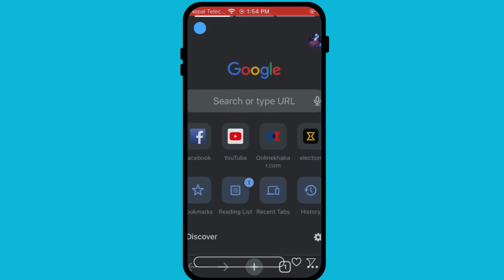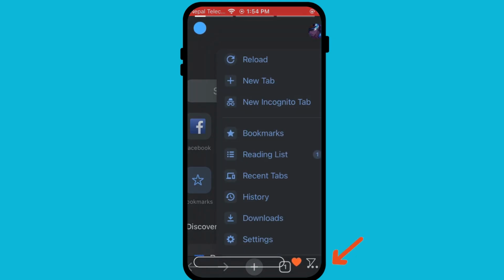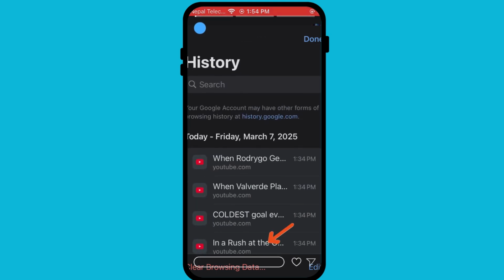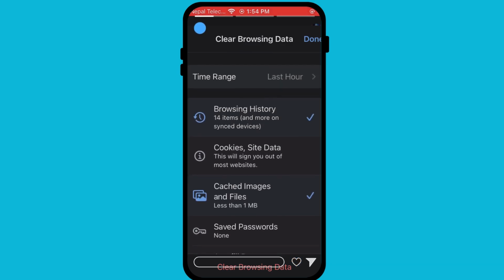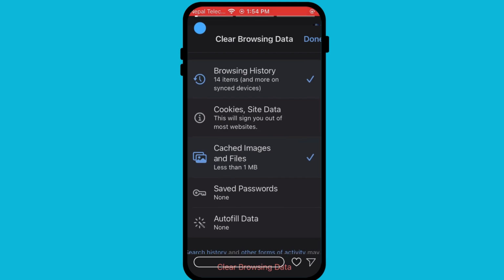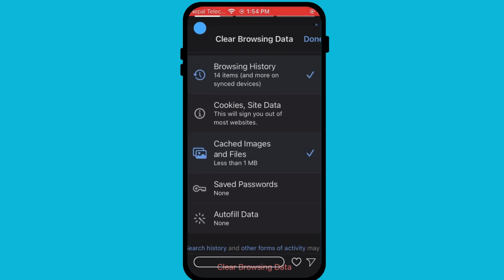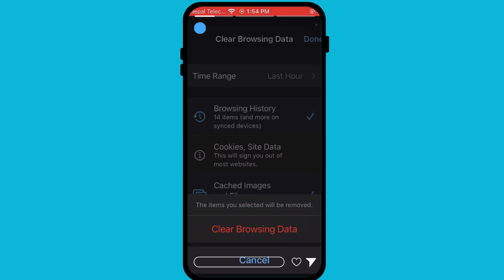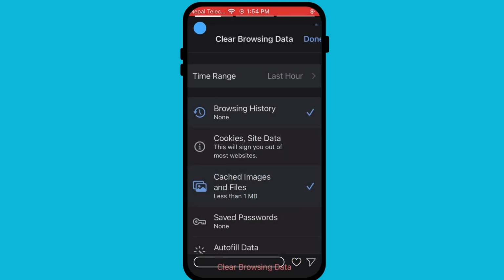How to Clear Browsing Data /History on iPhone 2025?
In this quick and easy guide, we’ll show you how to clear browsing data and history on your iPhone to protect your privacy and free up storage. Whether you want to remove browsing history, cookies, cache, or website data, this video will walk you through the simple steps to clear all the stored information from Safari and other browsers like Google Chrome. Regularly clearing your browsing history can help speed up your browser and ensure that your personal data is kept secure. Watch this video to learn how to delete browsing data on your iPhone and keep your device running smoothly and securely!